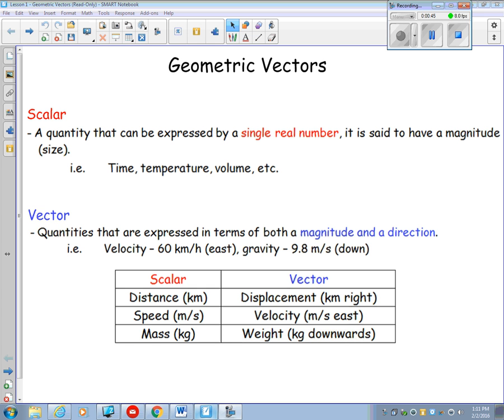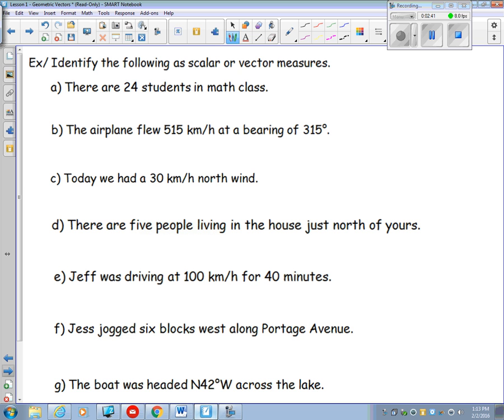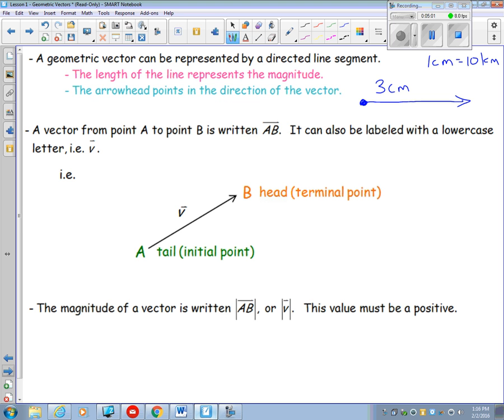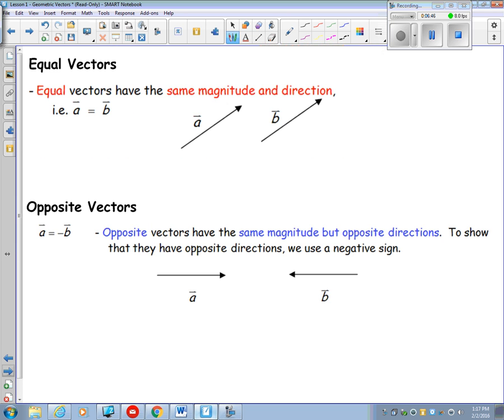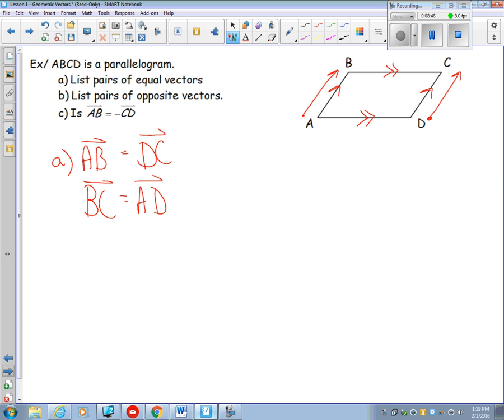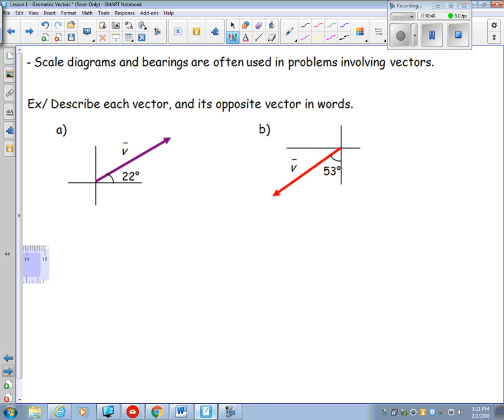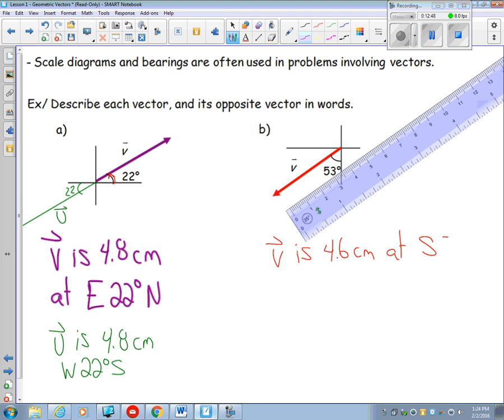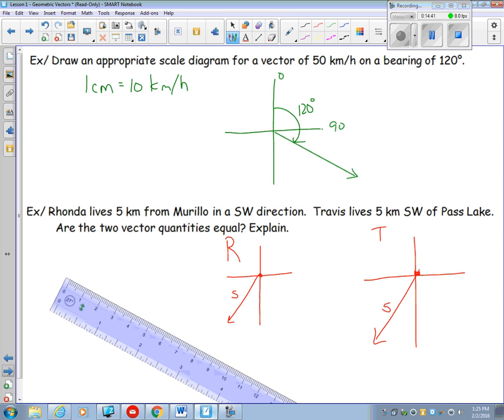All of Geometric Vectors